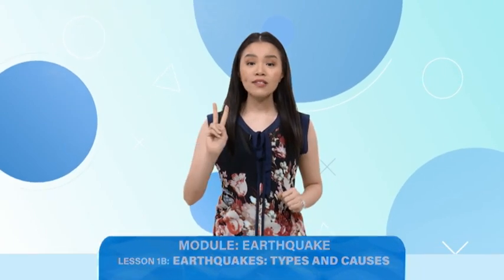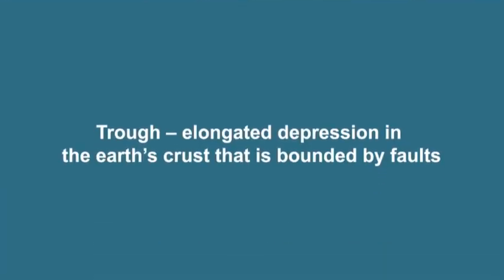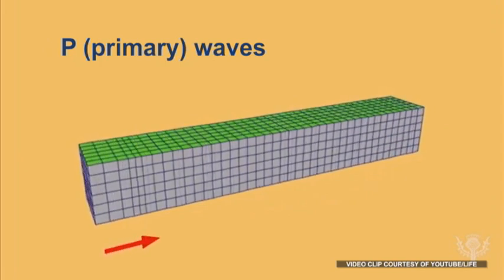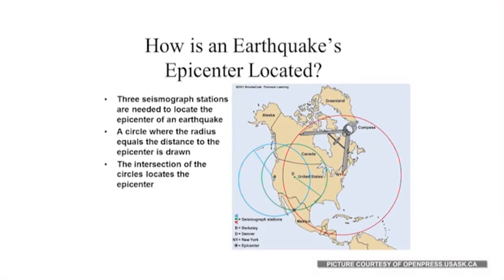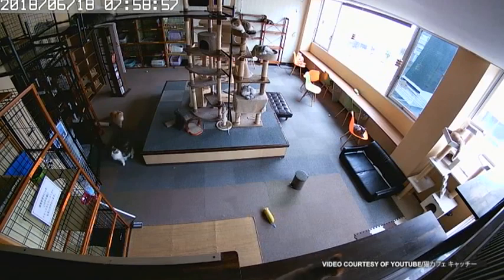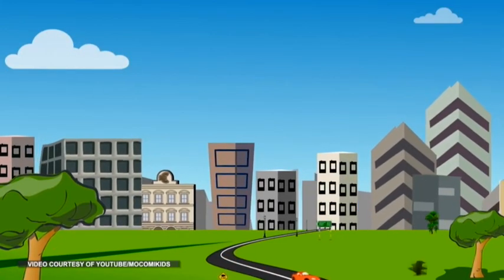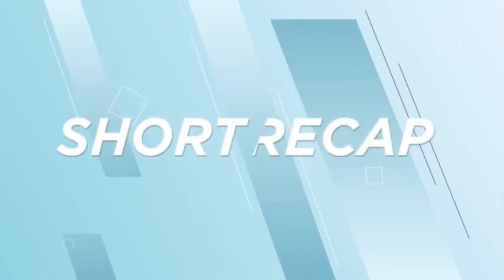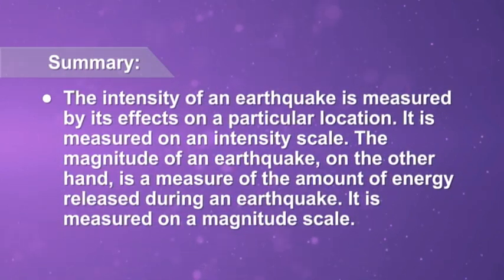Earthquake L1B 06July2021